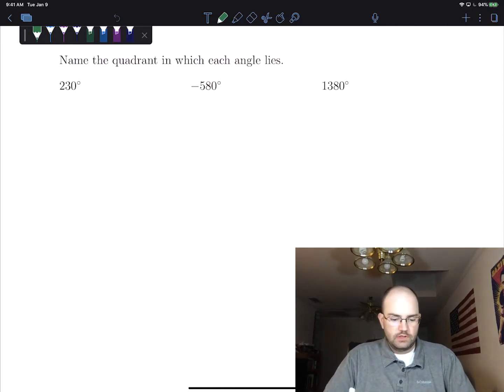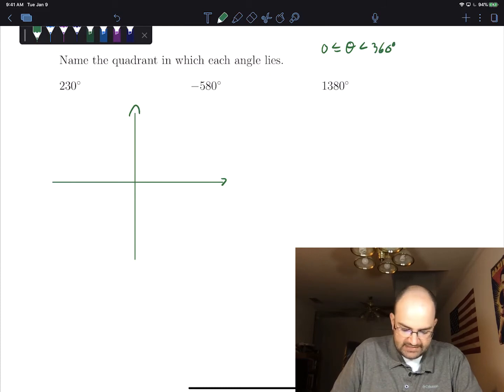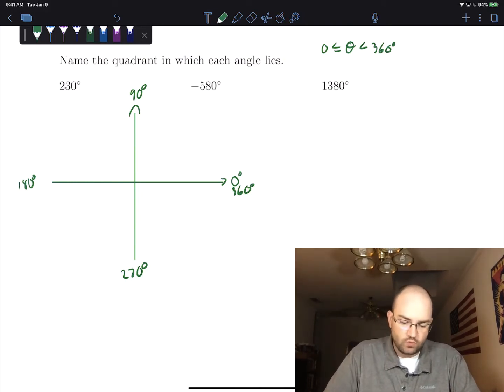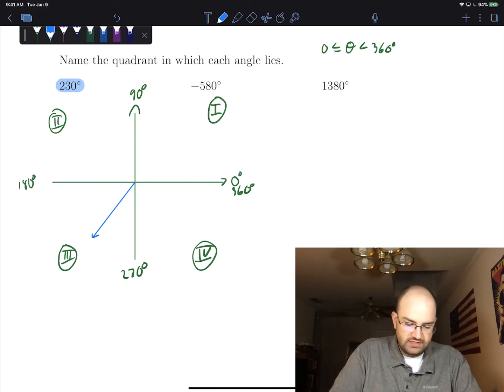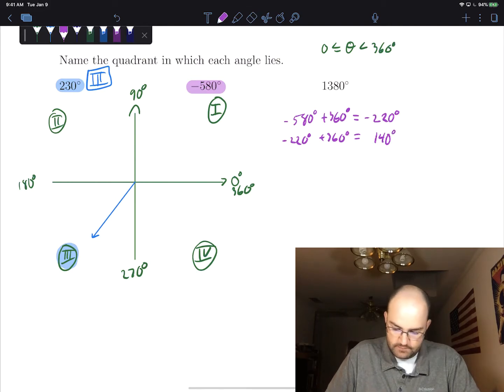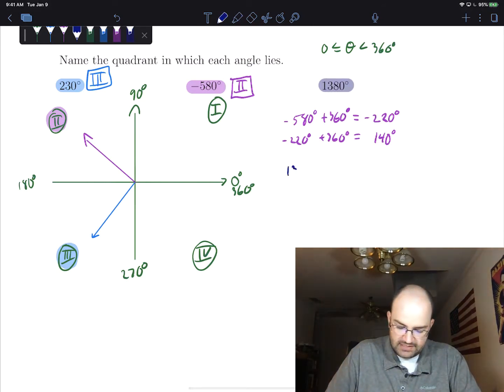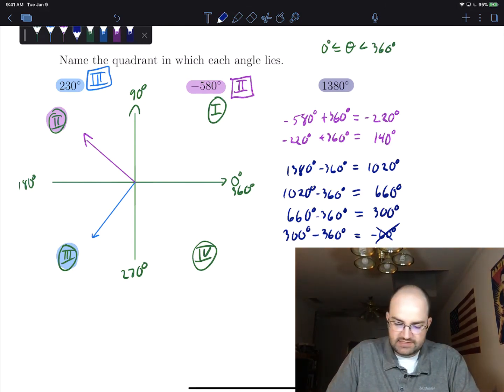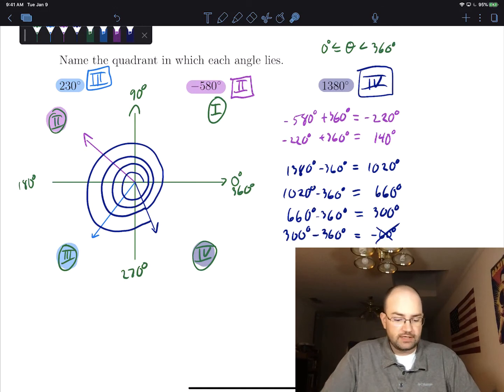1316 Ch1 S1 Ex6 Quadrants of Angles